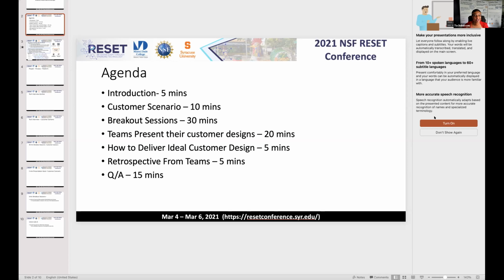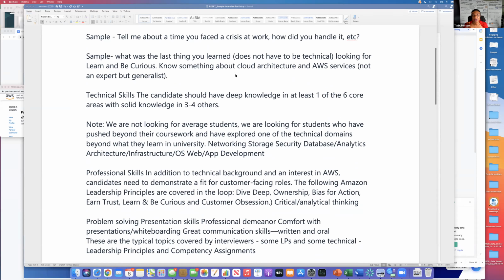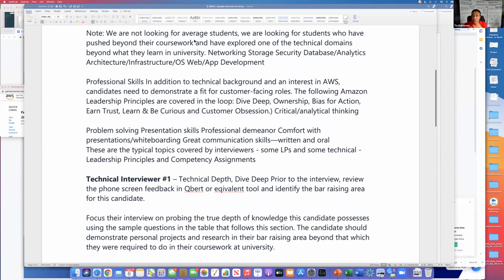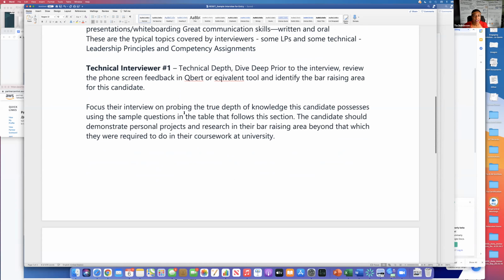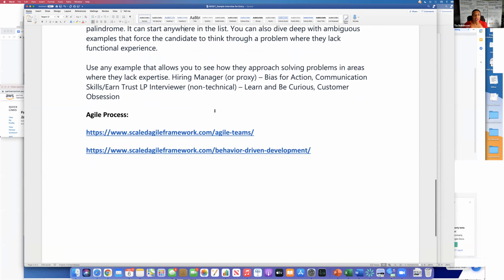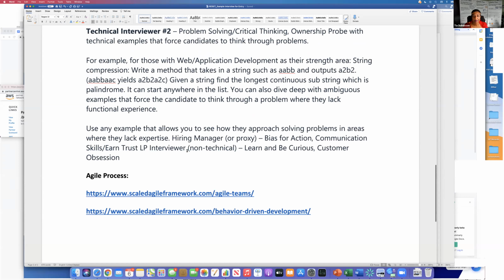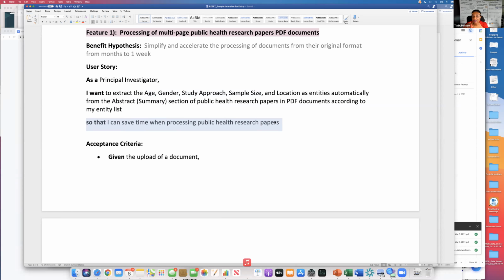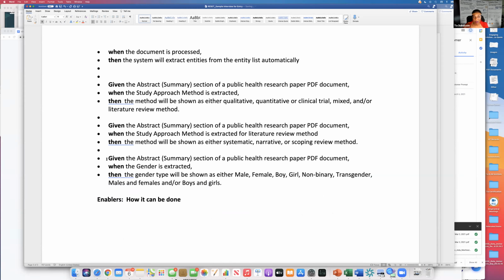(WORKSHOP) Before You Put Hands to Keyboard – Mastering the Tech Interview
(03/06/2021) The future of work is now. This workshop will include tips that I and some of my collegues use when assessing candidates to hire on their technical teams. This workshop will be hands-on and is designed to help you command the room in a technical interview. The workshop is open to all who are passionate about increasing their chances of landing the technical job of your dreams and adding diversity in technology. Intermediate Level.
Targeted Audience: Students